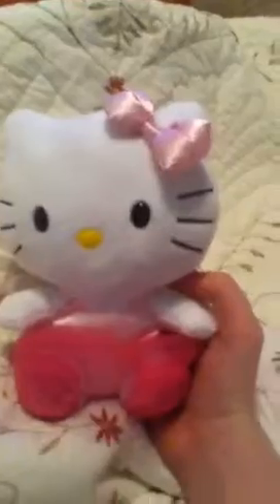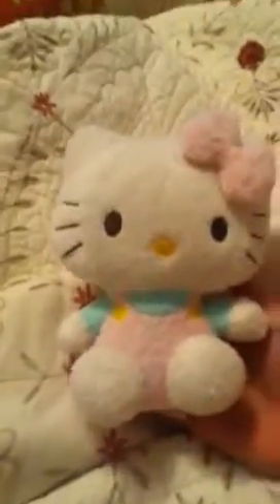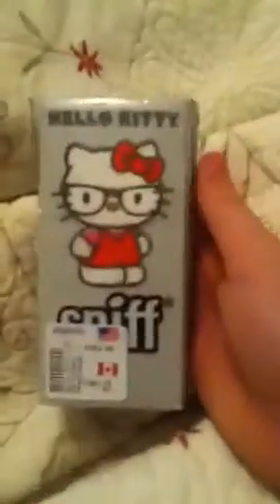What did I get? You tell me! *Hello kitty haul*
My second haul!! I just couldn't wait. So I did present other things I presented in my last video but in case you didn't watch it I let you see what it had in stores:)